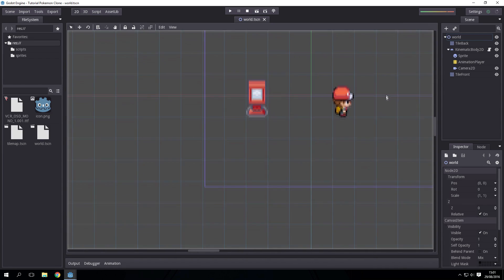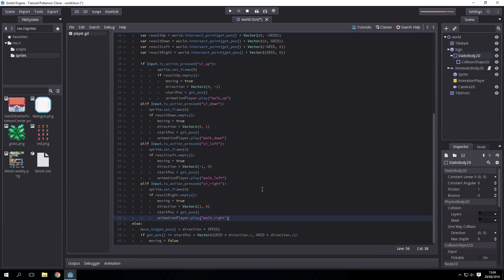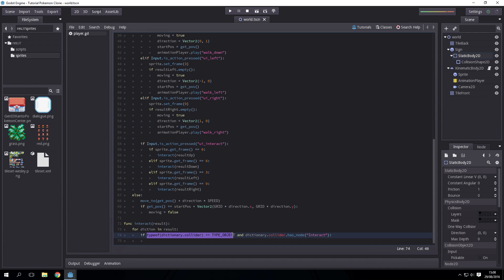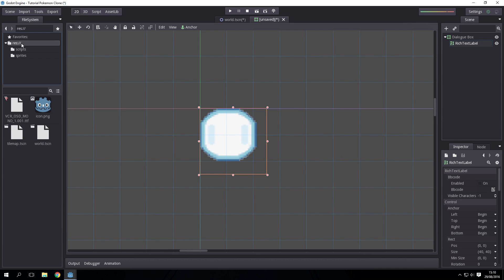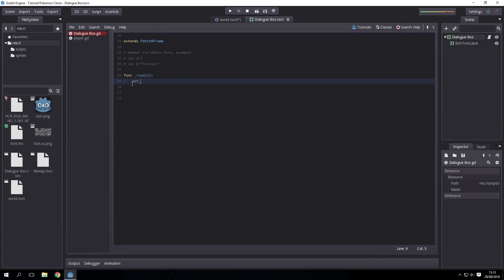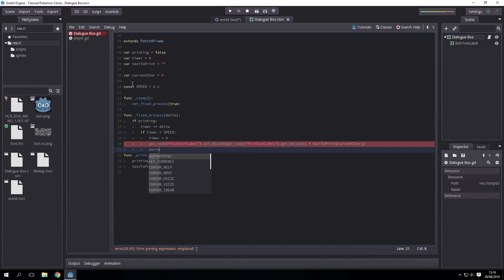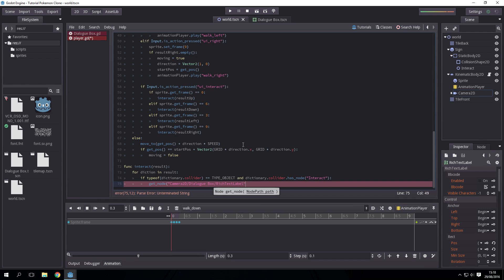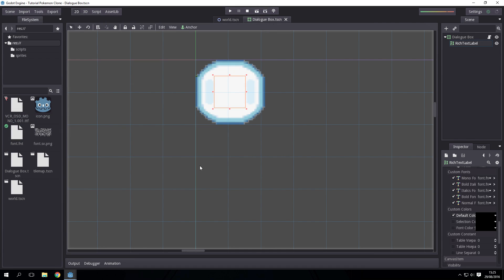Godot Tutorial #5 | Dialogues [Part 1]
Today's a long one! I split it down to make it easier for me, and shorter for you!